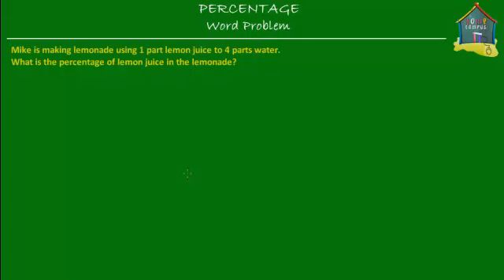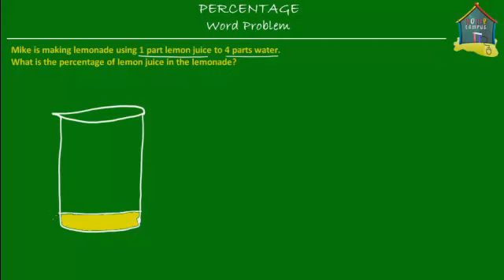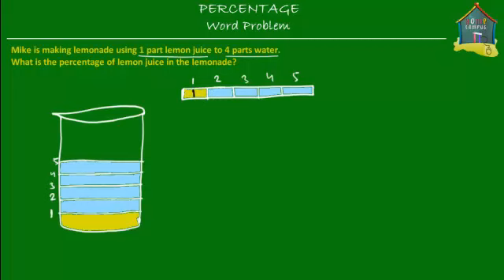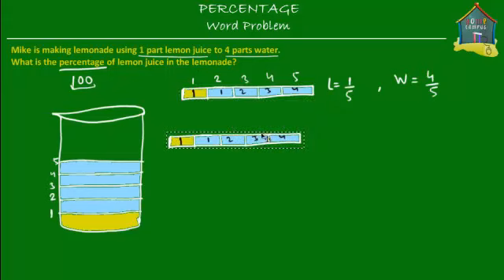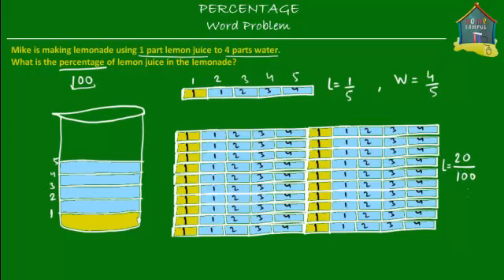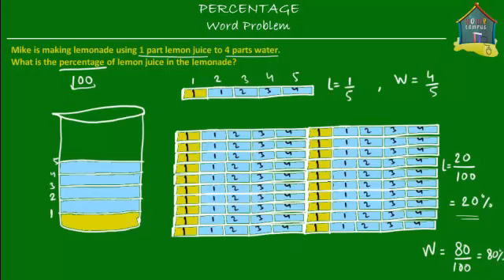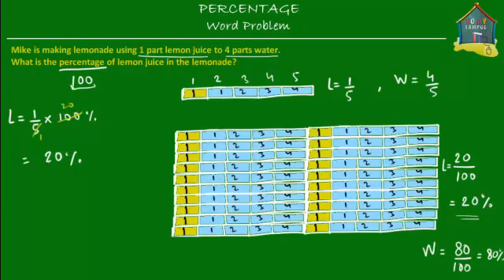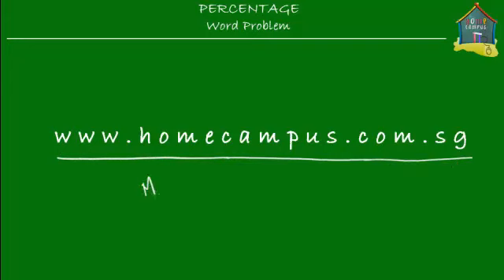Singapore Math: Primary 5 - Percentage, Word Problem Q1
: A percentage word problem to explain how to convert a fraction to percentage; explained using the Singapore maths models.